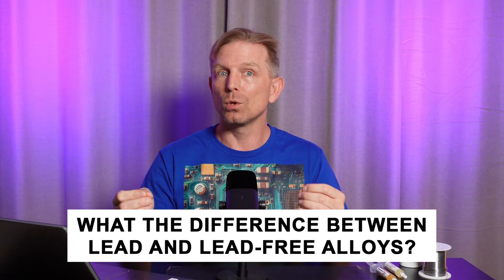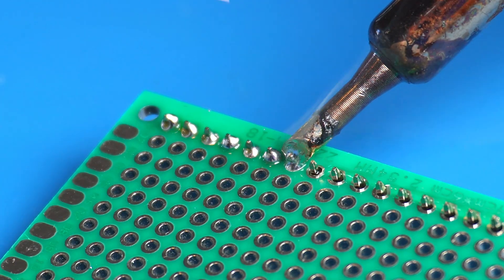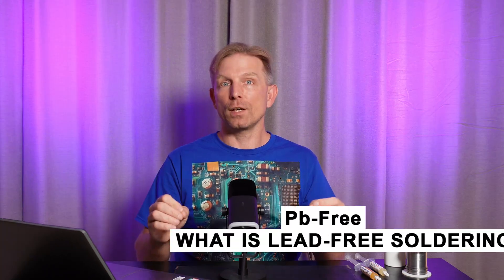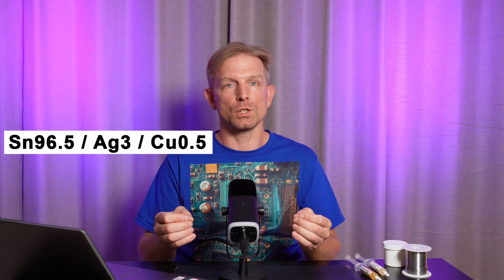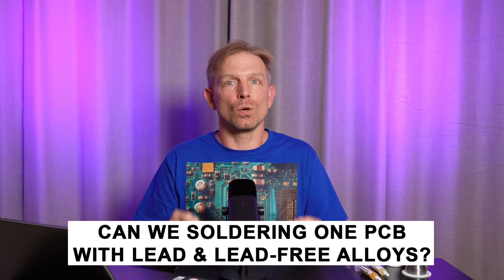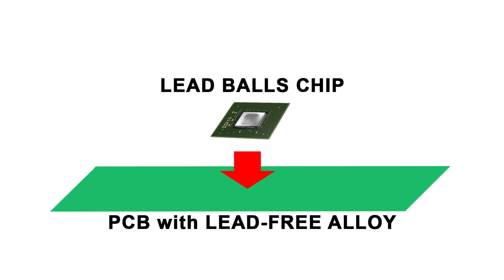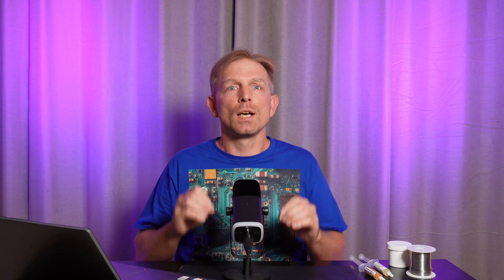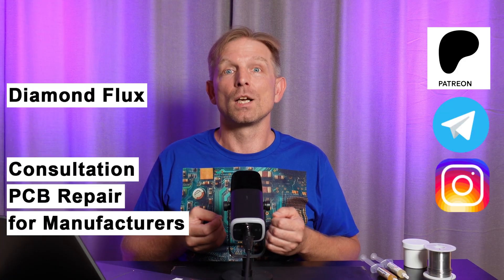Lead vs Lead-Free Solder Alloys – How to Choose for PCB?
Lead vs Lead-Free Alloys for Soldering PCB — What's the Difference for printed circuit boards? Why do Lead-Free joints often crack, and why does NASA still avoid them? In this video, I break down the technical, practical, and real-life differences between Sn63Pb37, SAC305, and low-temperature Bismuth alloys.

We’ll look at real scenarios in electronics manufacturing, professional repair, and even home soldering:
✅ How to choose between lead and lead-free solder?
✅ Why overheating isn’t always a problem with SnPb, but is dangerous for SAC305?
✅ When and why microcracks happen in lead-free joints?
✅ Can you mix lead and lead-free solder on one board?
✅ Why Bismuth is only good for desoldering — and dangerous for soldering PCB?
✅ What PCB manufacturers actually use today and why RoHS changed everything?

This is a technical, focused breakdown for those who work with electronics and want to avoid costly mistakes in soldering and repair.

⏱️ Timestamps:
00:00 Intro
00:22 Lead solder alloy explained. Pros and Cons.
01:32 Lead-free solder alloy. Pros and Cons.
02:25 Why do lead-free graphics cards often fail?
02:46 Why NASA does not use Lead-free solder alloys?
03:00 Can you mix different soldering alloys?
03:47 Low-temperature Bismuth alloy.
04:31 What solder alloys do manufacturers use?
04:54 What solder alloys do you use?